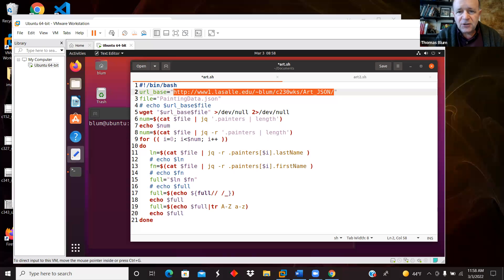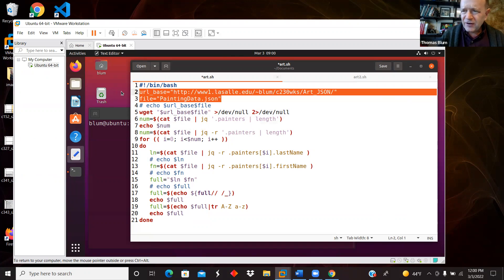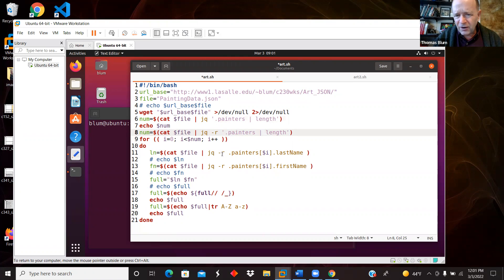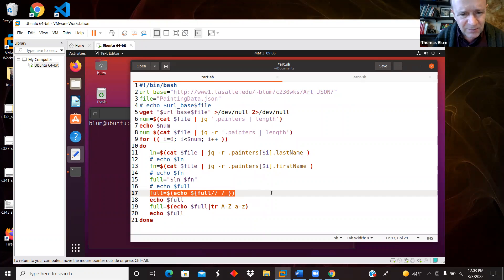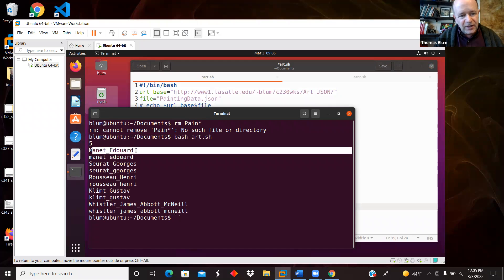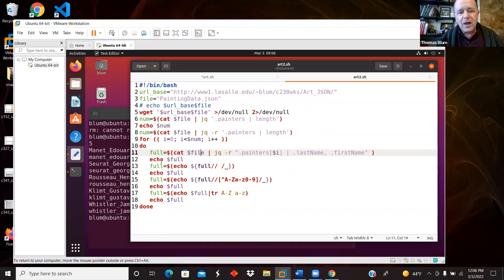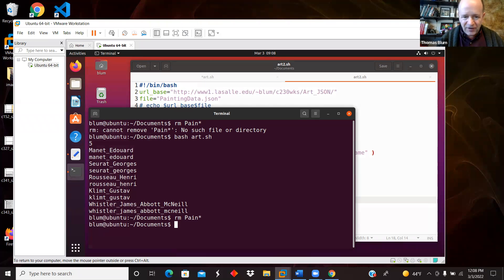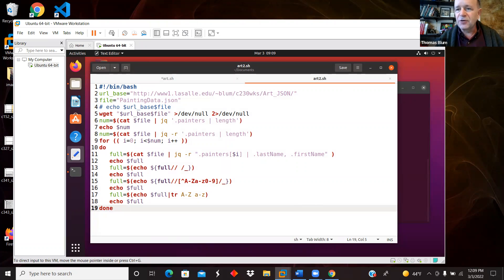Bash Script: Using jq (command-line JSON parser) to parse and use data from a JSON file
In this video we review two bash scripts that use jq (the command-line JSON parser) to work with a JSON file.  We extract the values from an array of objects.